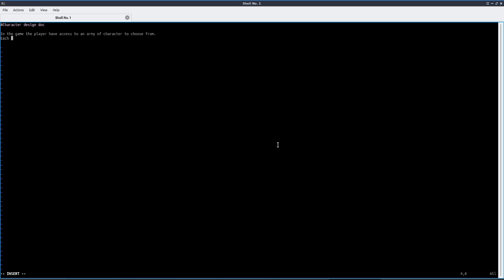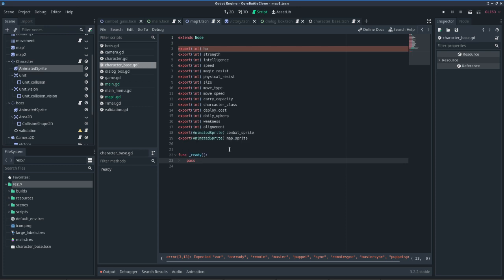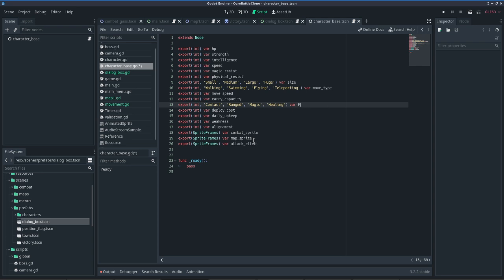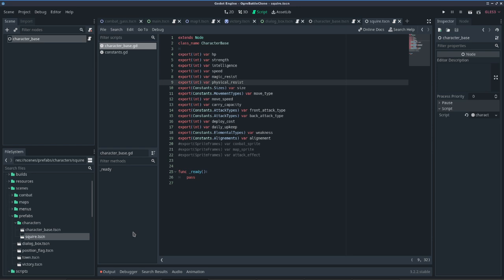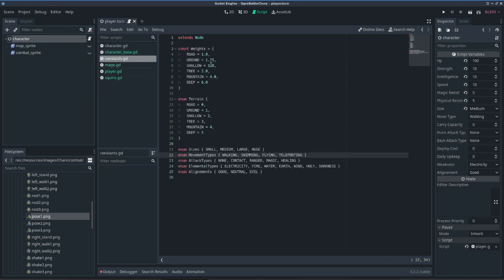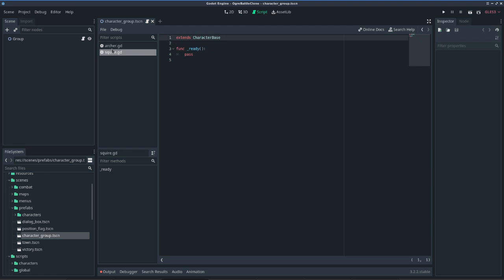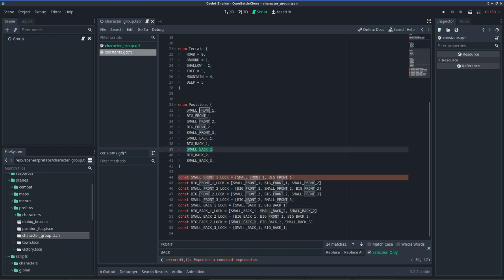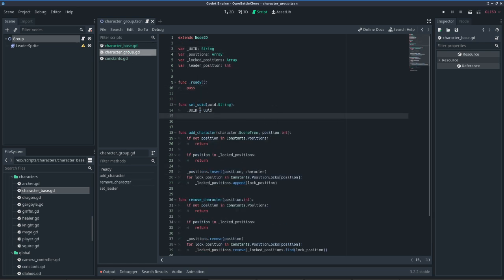Making a game in Godot - Let take a stab at Character stats.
In this fifth part, I started working on the code behind the game to make the characters and start building the groups.
Be warn that this part is GDScript Heavy with a lot of questions to myself about the design of the game.